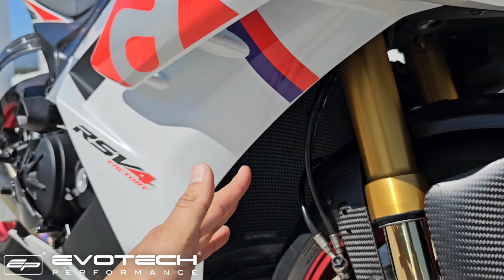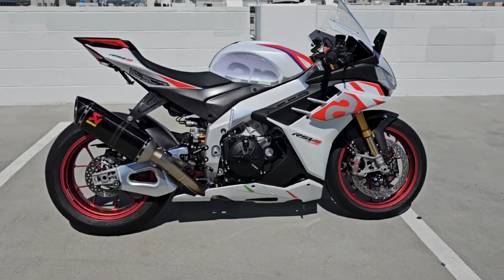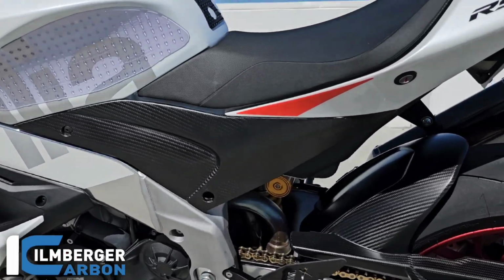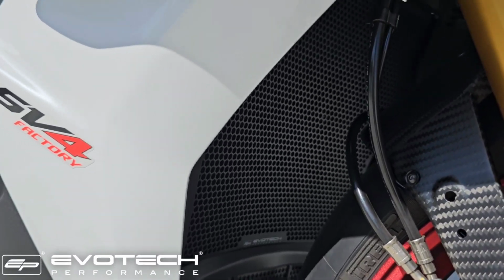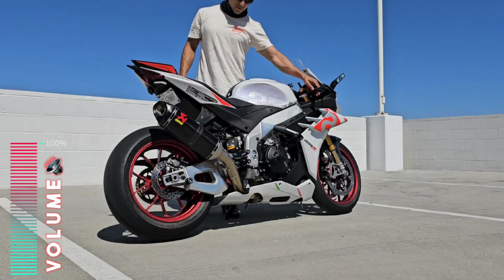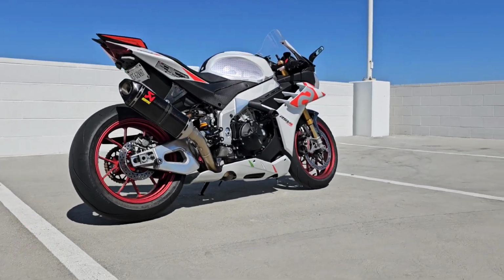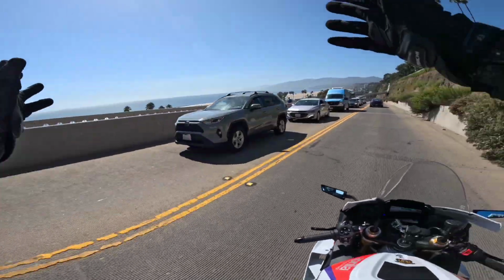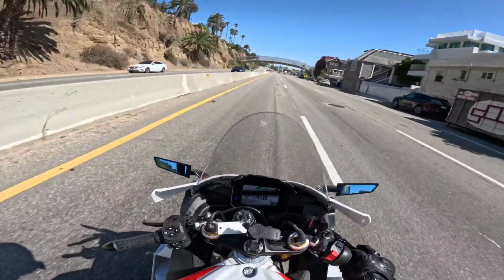FAVORITE 2024 aprilia RSV4 1100 Limited Edition *yet* 🤩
Tae’s RSV4 Aprilia RSV4 Factory Limited Speed White is back!!

What’s your favorite part on Tae’s bike?

I’m loving the Ilmberger carbon fiber on this RSV4. But what about the Evotech Radiator guard fitment?  Have any of you had the same issue? It’s really not a problem but a small detail that should be noted.

WAIT UNTIL YOU SEE Geroge’s Speed White build!! We’re almost done with it.  It has quite possibly the best exhaust, in my opinion. Can't wait to share it with you all.

* SUNGLASSES* MANY of you have asked where to get these sunglasses.

0:00 Intro
1:25 Ilmberger Carbon Fiber Side Covers
1:38 Ilmberger Carbon Fiber Rear Wheel Hugger
1:54 Ilmberger Carbon Fiber Chain Guard
2:10 Rizoma Stealth Mirrors RSV4
2:25 Stomp Grip Clear Tank Grips
2:50 Evotech Performance Radiator Guards
3:38 Akrapovic Exhaust SOUND No Baffle
4:38 Onboard Ride
5:07 Akrapovic Exhaust SOUND Onboard
6:08 GTA V in Real Life
6:28 Aprilia RSV4 Overheating Tip
7:03 Tunnel Ride
7:31 Outro